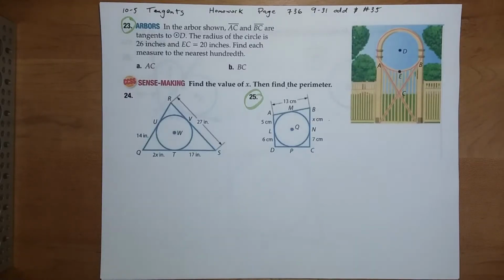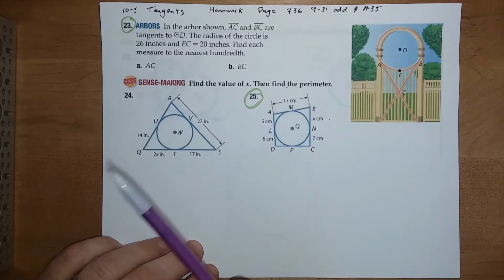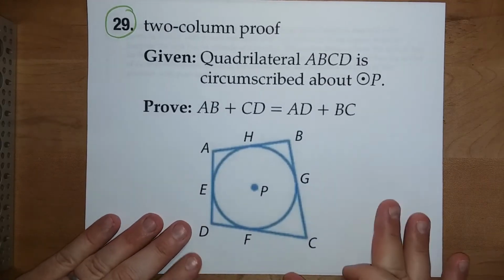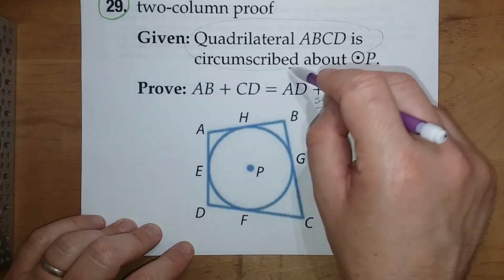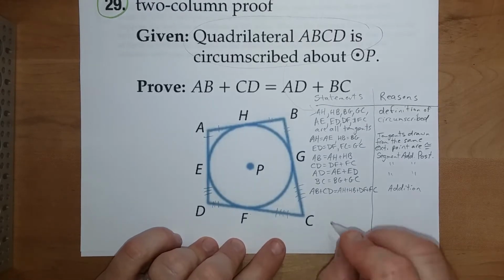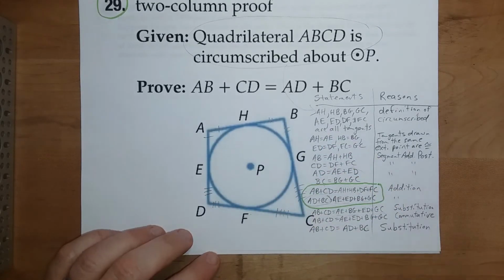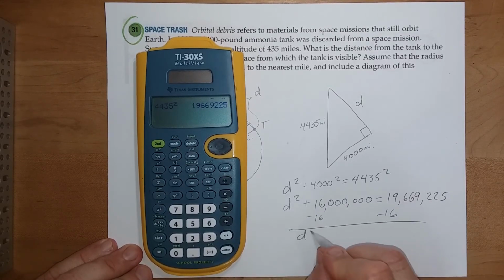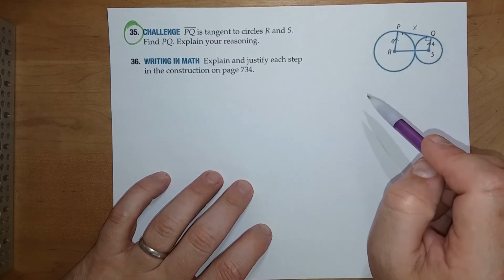Page 736 Homework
Here is my review of requested homework problems from page 736 on circle tangents.